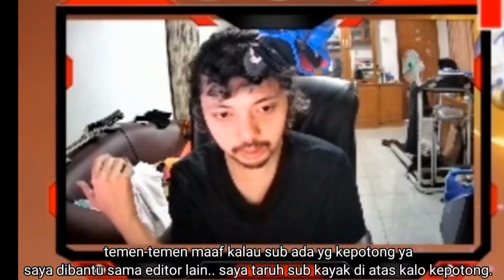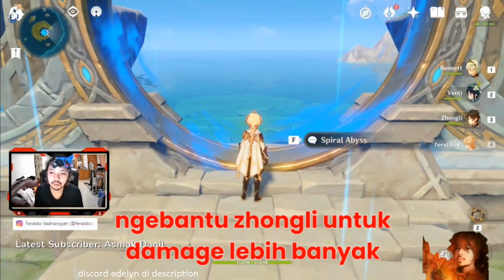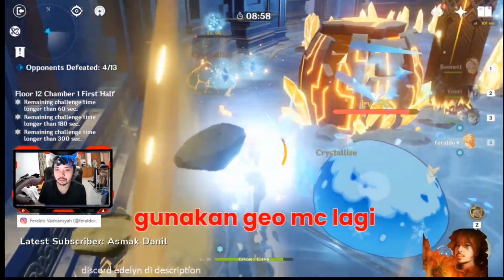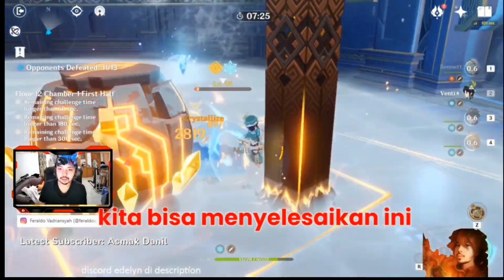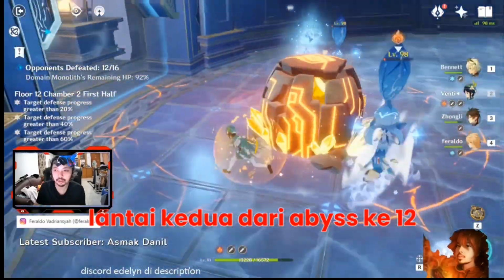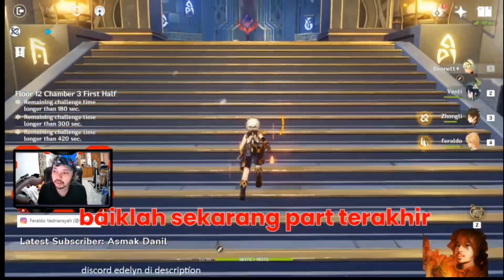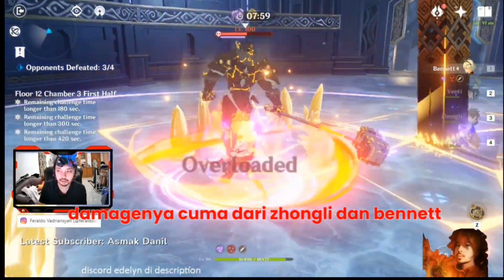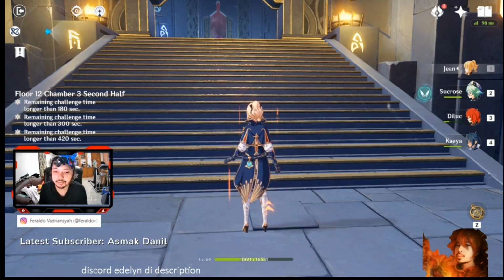BEST WAY TO ZHONGLI. + MC GEO EASY ABYSS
Trust me. this is  ONE OF THE BEST way to use zhongli to pass abyss 12 using him as the core , 2 archon (or change venti with sucrose / mc) and you will breezely pass any floor of abyss, just suit some element to break armors of fatuis or abyss mages + whooperflowers.

eventhough it is already put below
Discord yang tercantik sealam semesta
redeem code:

Therefore, these are the team i choose.
Bennet uses 4 noblessee
Klee uses 2 witch crimson 2 gladi
Keqing uses 2 gladi and 2 noblessee
Mona uses 2 Noblessee and 2 wanderer troupe

Mona set: 2 Noblessee + 2 Wanderer Troupe Full Critical Build

it took me so much calculations...
Fpj
TOP UP GENSHIN IMPACT
   6k Primo + bonus = 1,25 jt Rp)

leadeboard:
1. Yuu Kun
2. Vooster
3. Delin
4. Andre
5. Niel Biel

 genshin impact childe 1 Million damage sixty nine thousand
69 69  1 million 115k damage

 genshin impact walkthrough genshin impact multiplayer genshin impact gameplay childe klee sucrose bennet

 mona genshin impact mona 1 million damage mona best damage
 genshin impact meme genshin impact mona franzeska edelyn edelyn edelyn
 ganyu dragonspine mihoyo